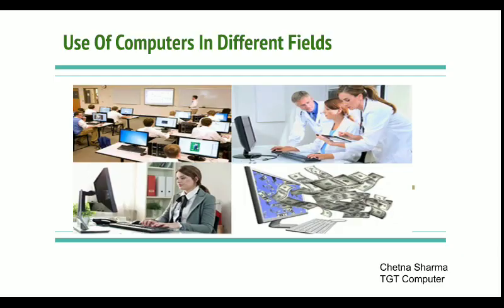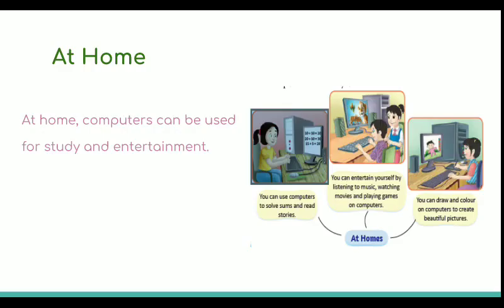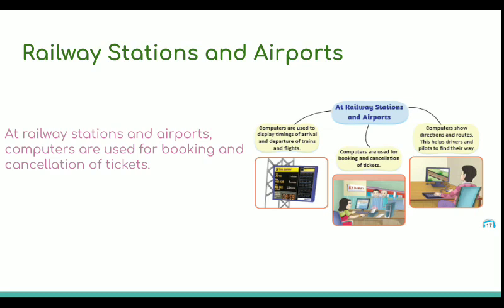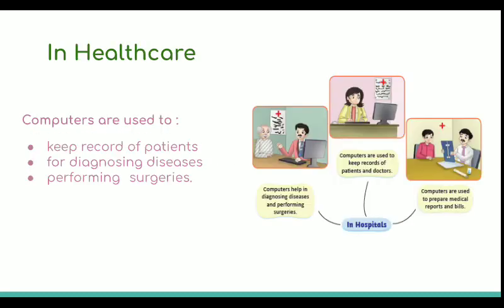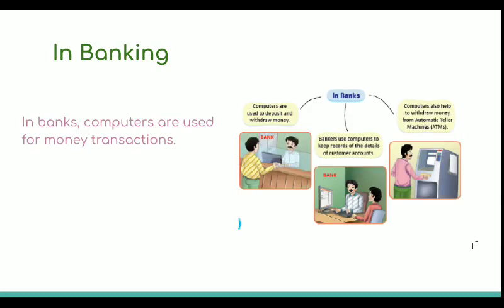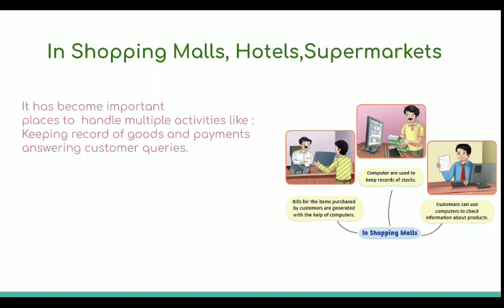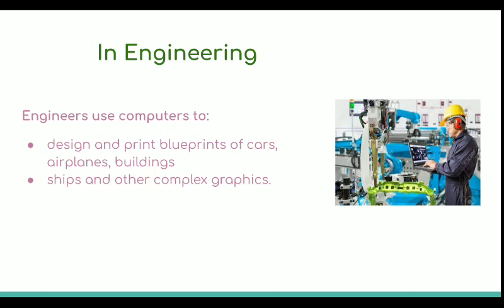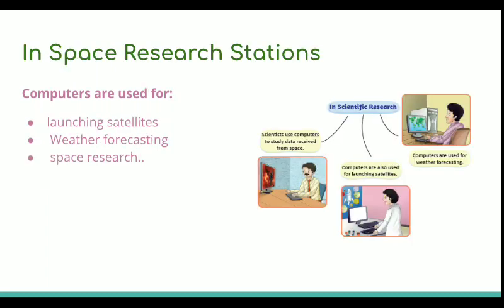CH2.1 class 3, uses of computer in different fields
Chapter 2, class 3, Computer IT